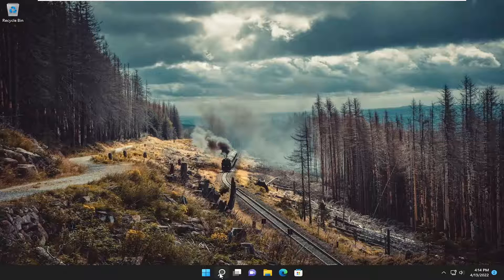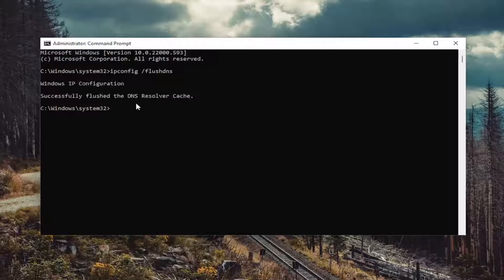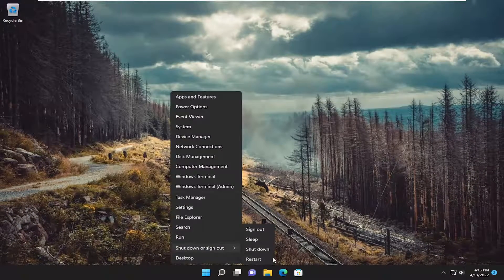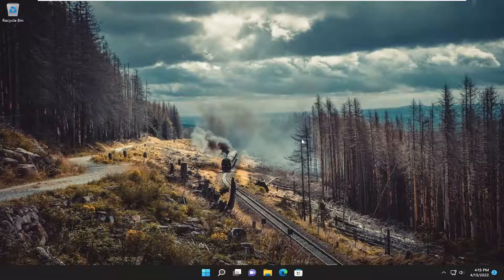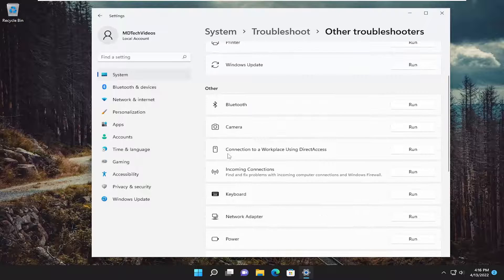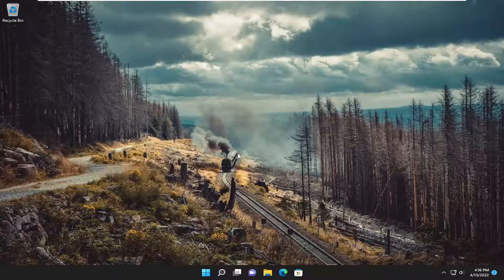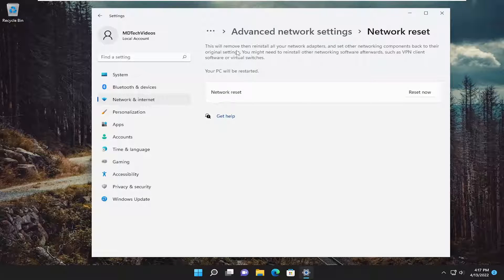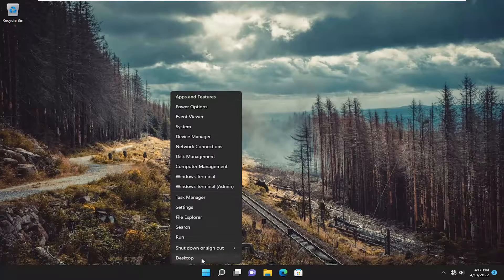Fix ipv6 Connectivity, No Network Access Error on Windows 11/10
Some Windows users may encounter the IPv6 Connectivity, No network access error when attempting to connect to a network on Windows 11 or Windows 10 computer. In this tutorial, we identify the potential triggers, as well as provide the most adequate solutions to remediate the issue.

Some Windows 11 users are complaining about an internet connectivity issue on their computer. According to them, the internet connection is not working on their system and they are noticing “IPv6 Connectivity: No network access” error in the network properties. In case, if you are facing the same issue on your computer, follow the fixes of this tutorial and the problem will be solved in no time. But, you should try these workarounds first to test some simpler solutions for this problem.

An IPv6 No Network Access error can occur on any Mac, PC, or mobile device, frustrating attempts to connect to a network. In this guide, we provide answers and instructions for getting an IPv6 connection working again.

Causes of IPv6 No Network Access Errors
When a device connects to the internet, it obtains one or more addresses on the network. Often, a device gets both an IPv4 address and an IPv6 address. IPv6 is a newer network standard, intended to enable a larger network of connected devices than the older, more widely-used IPv4 protocol.

When properly configured, most devices work well when a network connection is made with at least one of these two protocols. But sometimes, a device connects and receives an IPv4 address and not an IPv6 address. In Windows, for example, when you look at network connection details, your device might show a connection to an IPv4 network but indicate No Internet access next to IPv6 connectivity.